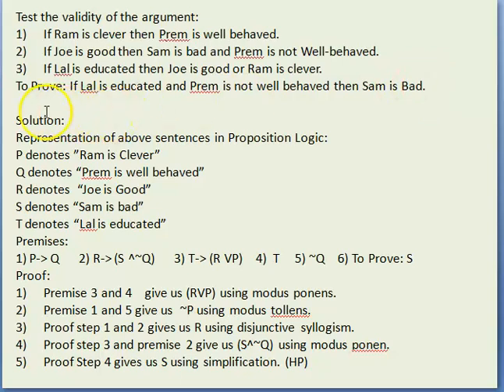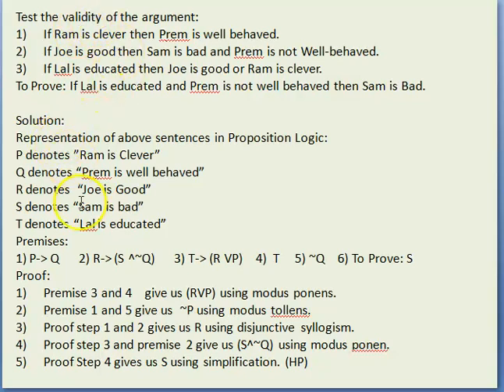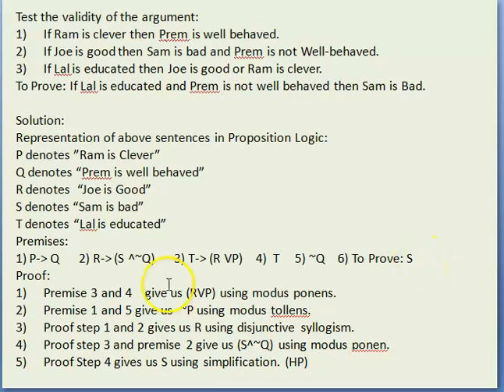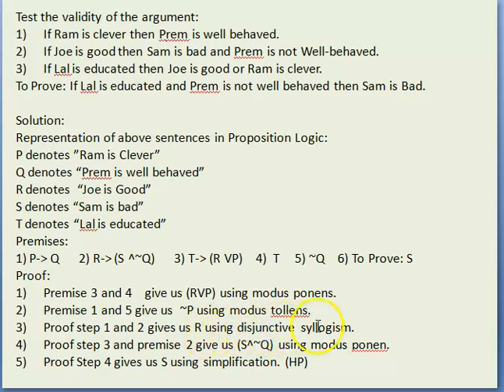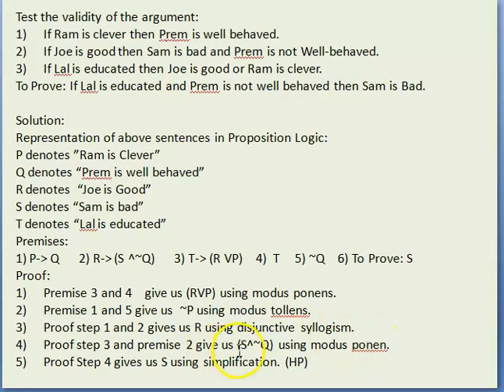Question 8: knowledge Representation using proposition